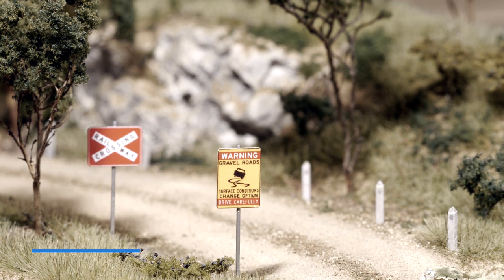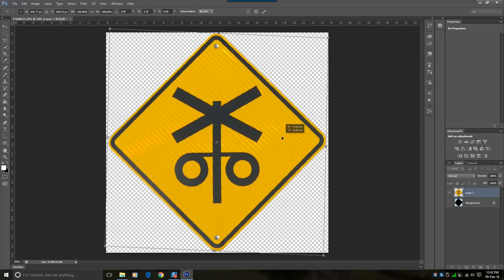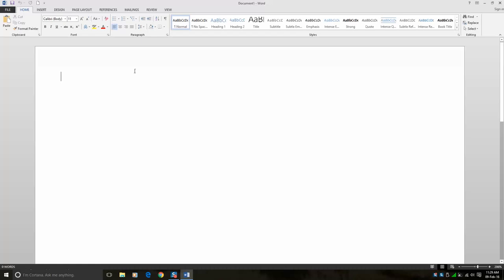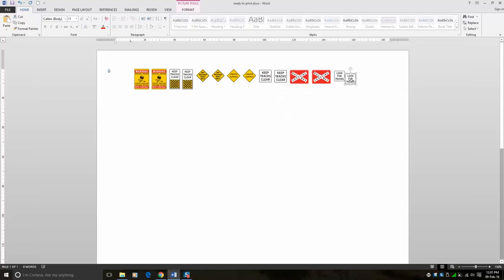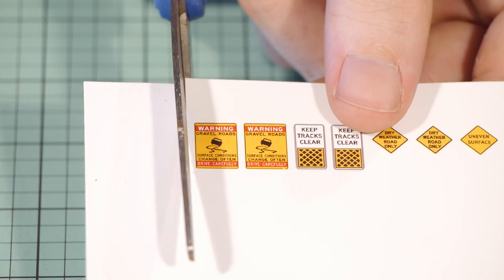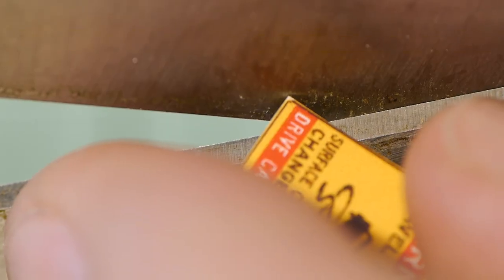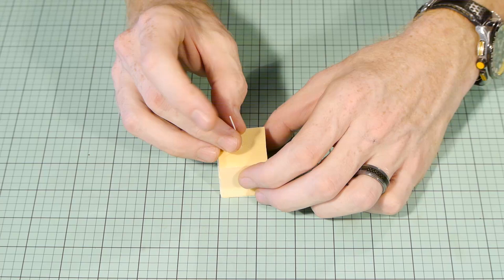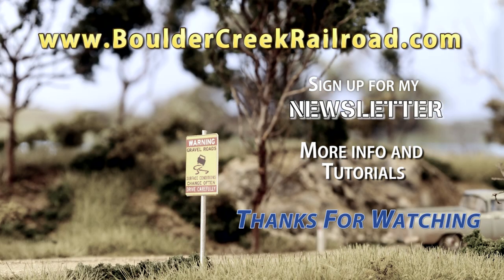Make your own Street Signs - Model Railroad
Making realistic street signs for you model railroad scenery is made easy by following these simple steps. It’s hard to beat the realism of a good model railroad that has fantastic street signs lining the street. More information can be found at:

In this tutorial I will show you an easy way to make your own HO scale street signs, the technique can be applied to any form of sign and is most definitely not limited to street signs alone.

I recently watched a video from another model railroader, Matt, who runs a great YouTube channel full of fantastic tips, advice and general model railroading. It’s well worth a look and if you want to check out his channel you can click on this link:

Luke.